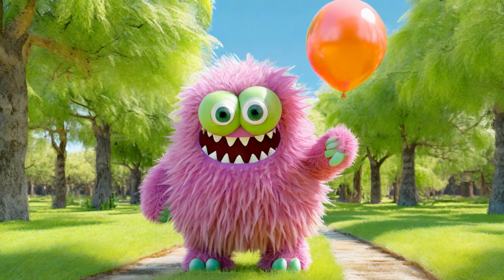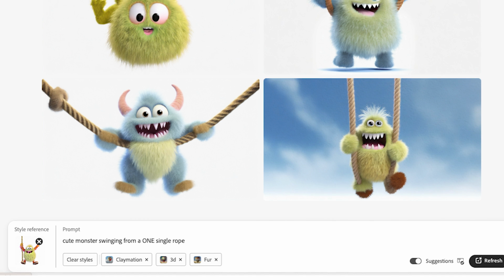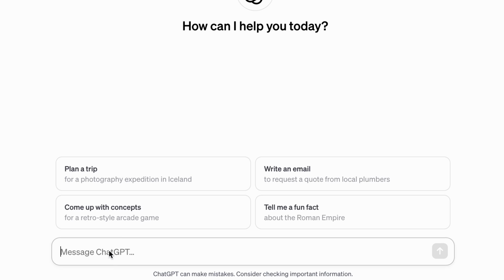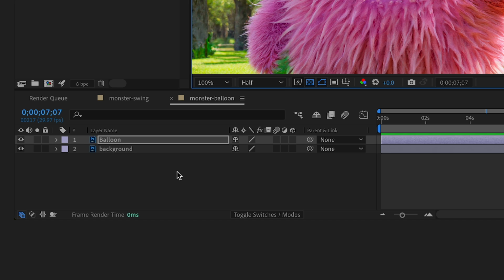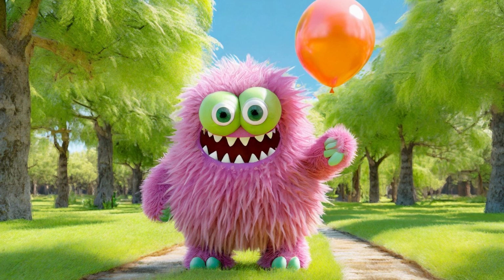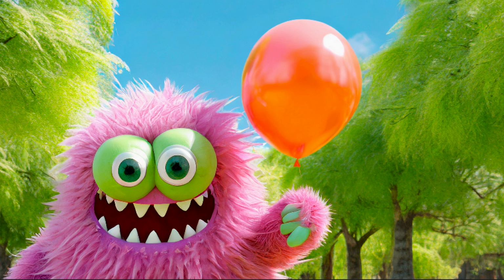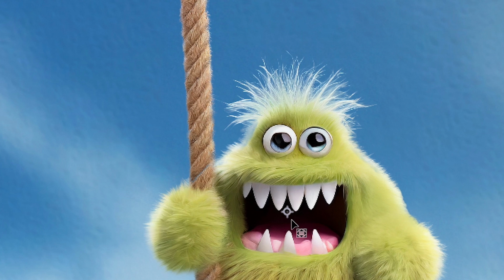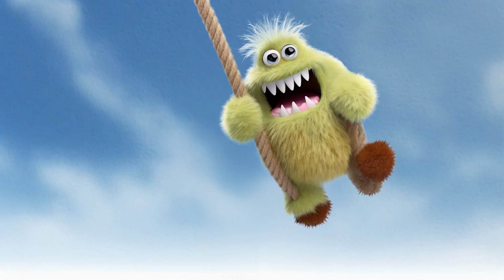ChatGPT vs Bard | Which is Better for After Effects Expressions?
Tired of basic animations? Let AI write your After Effects expressions and take your creativity to the next level! This video pits Chat GPT 3.5 against Google Bard Gemini Pro in a head-to-head battle to generate expressions for balloon floating and rope swinging animations. You'll see the results, the errors, and ultimately, the clear winner for animating with AI.

⌚️Timestamps:

00:00 - Introduction
00:29 - AI Theme & Animation Challenge
01:03 - Creating Floating Balloon Expression
01:45 - Troubleshooting & GPT Solution
02:17 - Google Bar Gemini Pro Attempt
03:00 - Crafting Swinging Rope Expression
03:39 - Chat GPT Success & Conclusion

💬 SYNOPSIS

Explore the realm of motion graphics in Adobe After Effects through the lens of powerful AI-driven scripts. This tutorial delves into the art of crafting dynamic animations using After Effects Expressions, unveiling invaluable tips and codes for seamless motion creation.

Discover the potential of AEScripts and delve into the world of After Effects Expressions, unlocking the ability to elevate animations from basic to breathtakingly realistic. Uncover the prowess of ChatGPT in generating scripts for After Effects, empowering your animations with unparalleled depth and authenticity.

Delve into ChatGPT's integration with After Effects, uncovering the nuances of leveraging AI for animations. Navigate through an insightful comparison between ChatGPT and Google Bard, exploring their strengths and intricacies in generating After Effects scripts.

This tutorial will revolutionize your motion graphic projects. Elevate your animation game with ChatGPT's AI prowess and learn how to leverage its capabilities seamlessly within the After Effects environment. ___________________